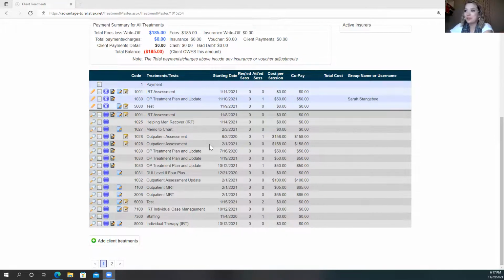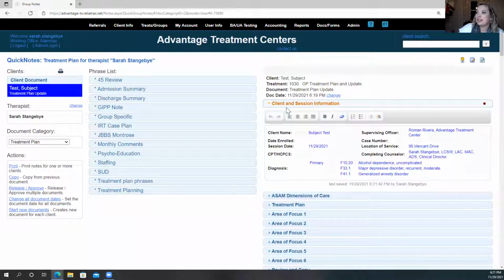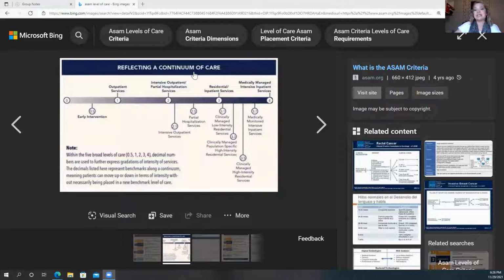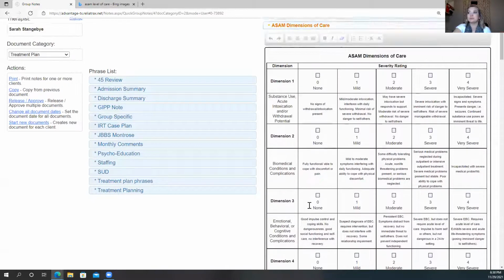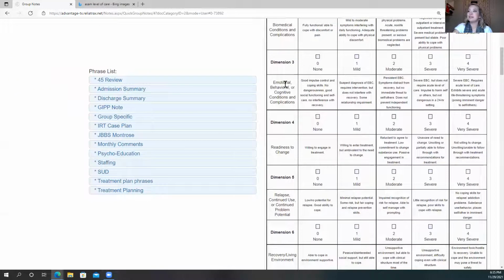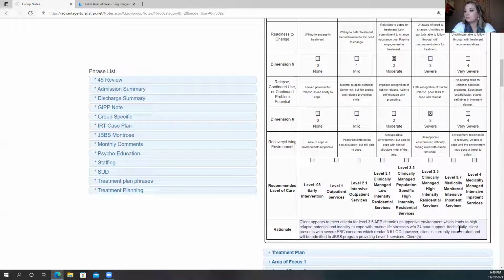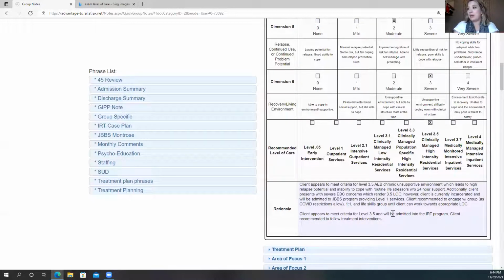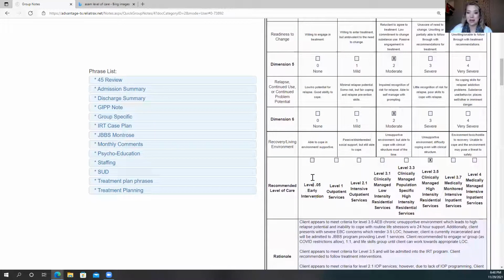ASAM TRAINING VIDEO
Please don't forget to fill out the google form to receive 45 minutes of training credit attached